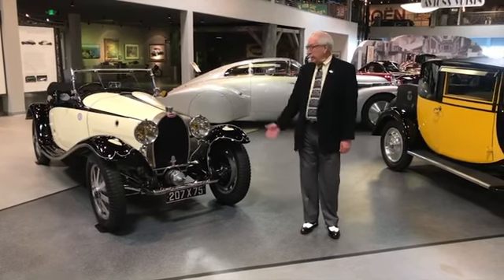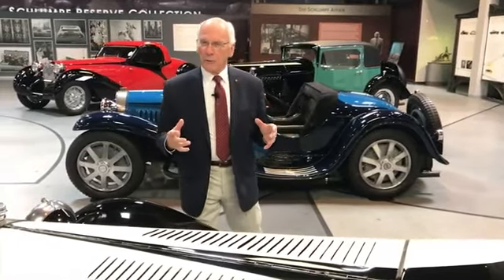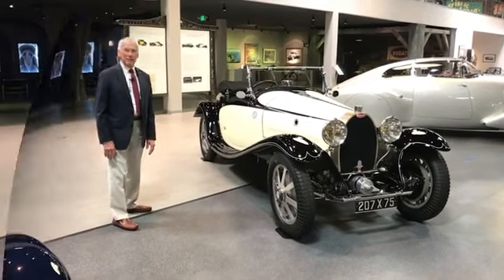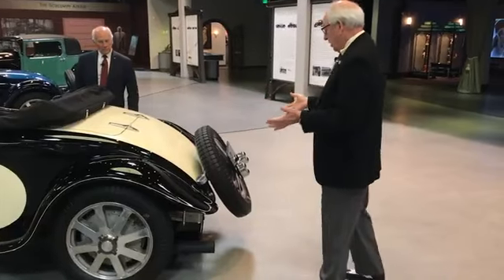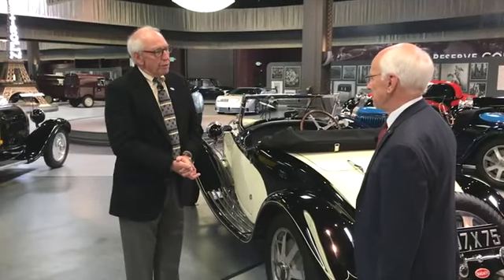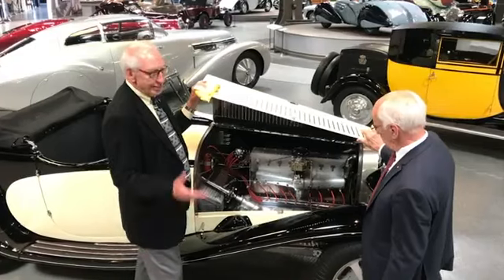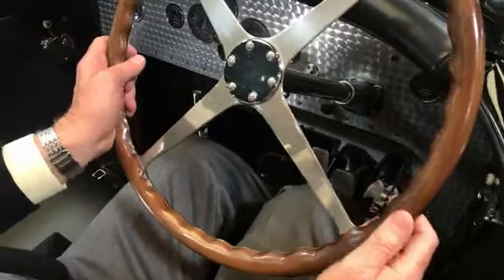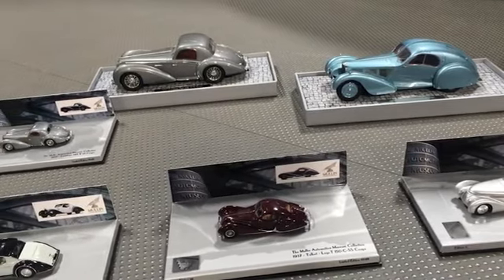31 de julio de 2021